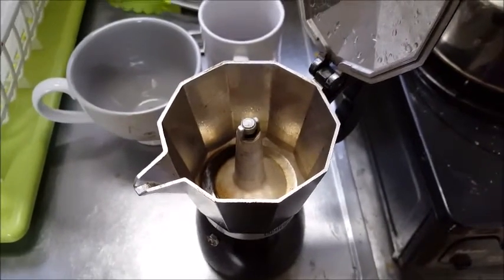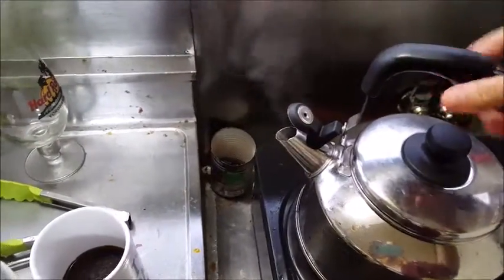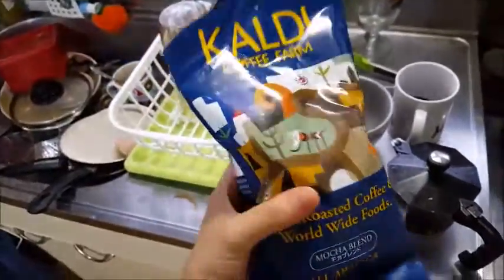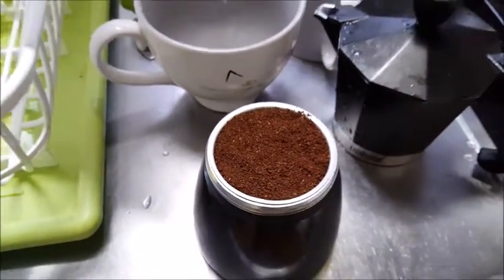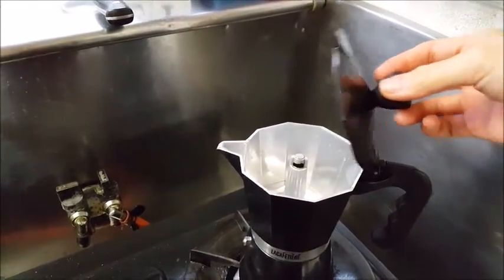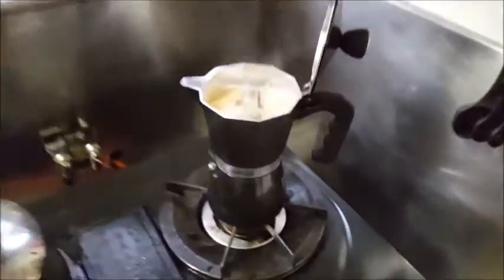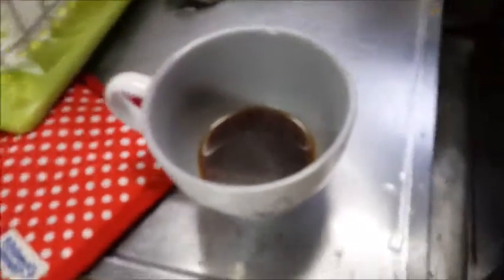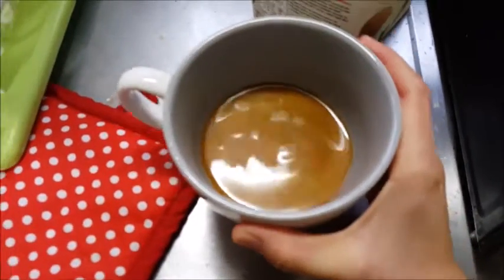A better cup of Coffee // Japan - Oct 11th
Hey there! I was experimenting with my stove-top coffee maker and thought I would share the experience. Maybe it will help you too?